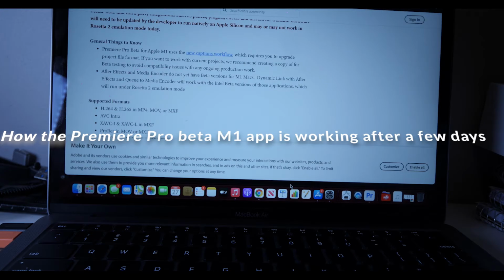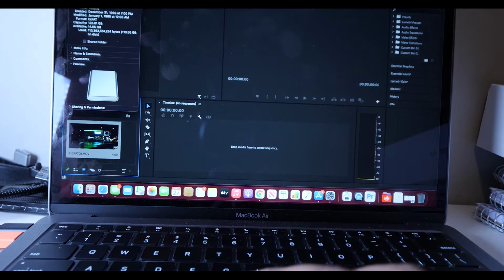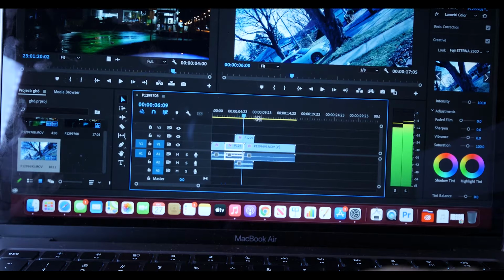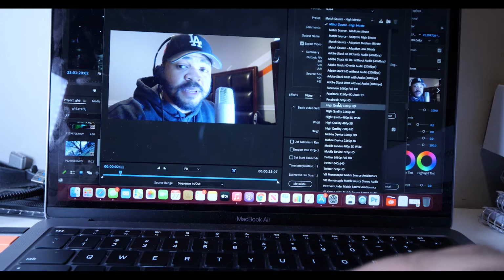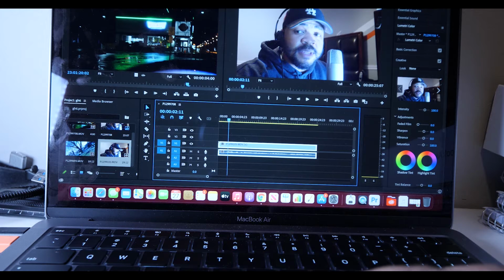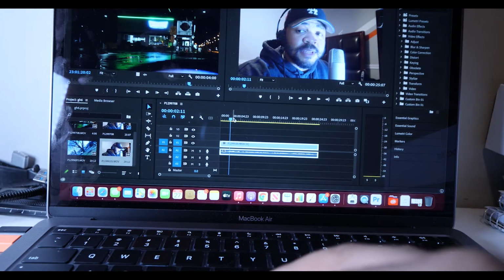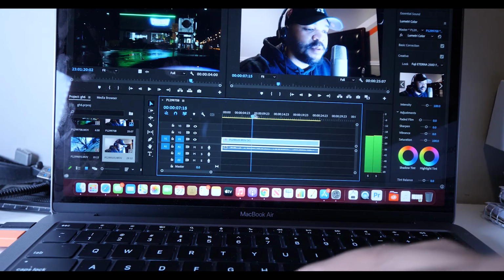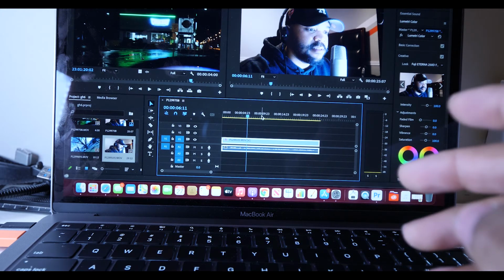Adobe Premiere pro on M1 macbook air review pt 2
Just a bit more detailed video on how the premiere pro beta app works along with some pros and cons plus my final thoughts.